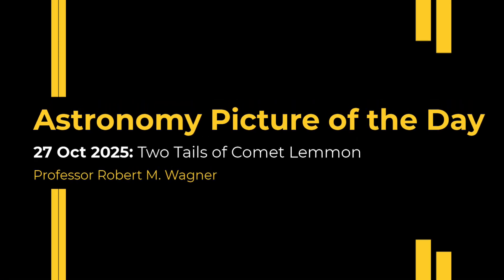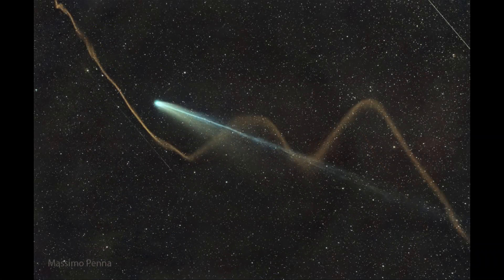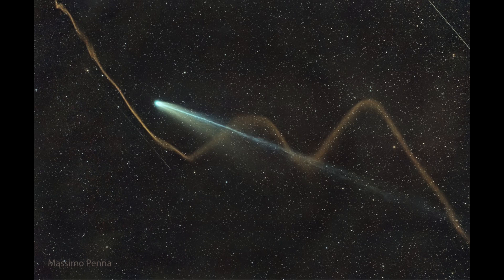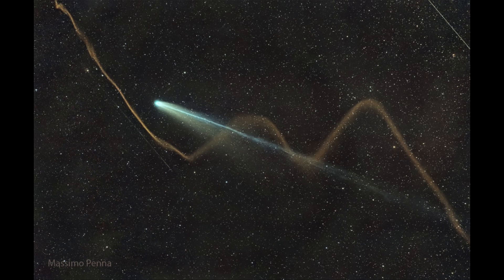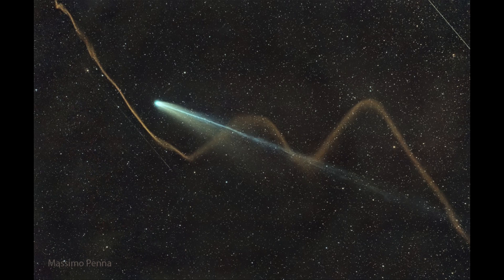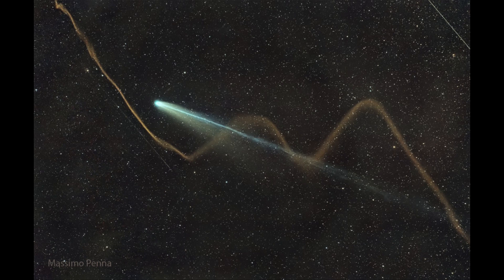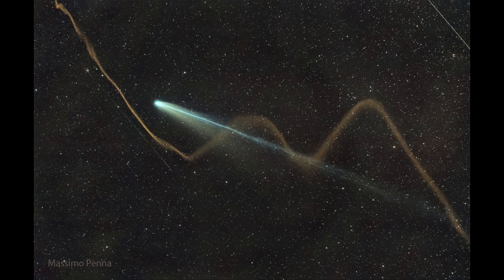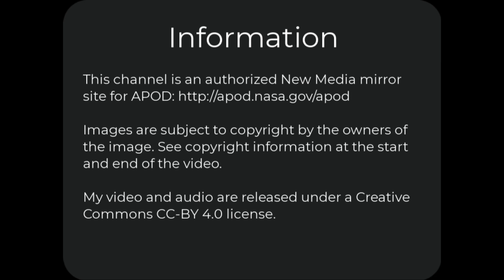2025 October 27 - Two Tails of Comet Lemmon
sunset for observers in the northern hemisphere. While barely visible with the unaided eye, it is better seen with binoculars or by taking an image of the area with a camera.